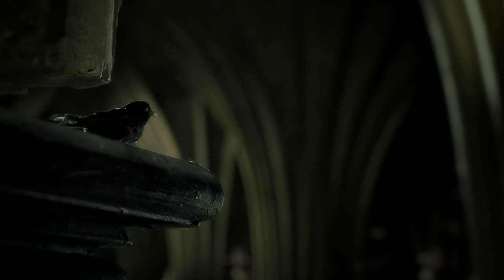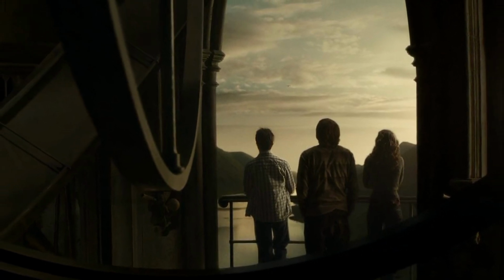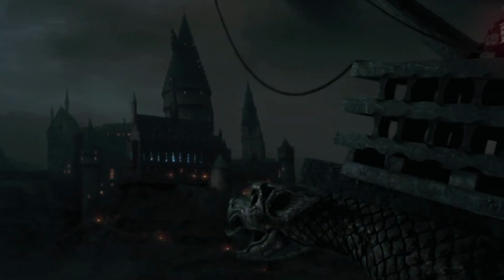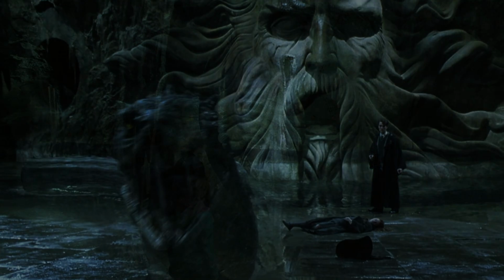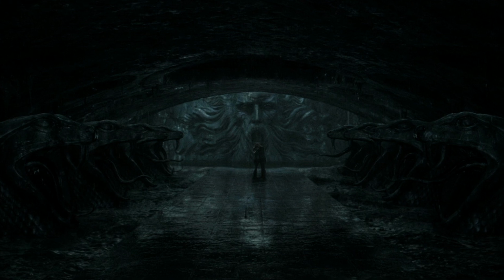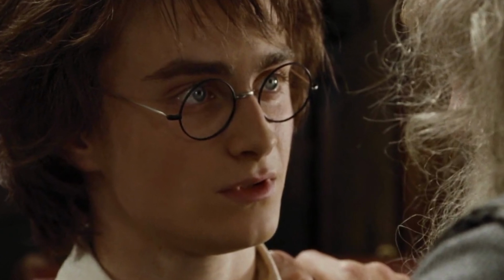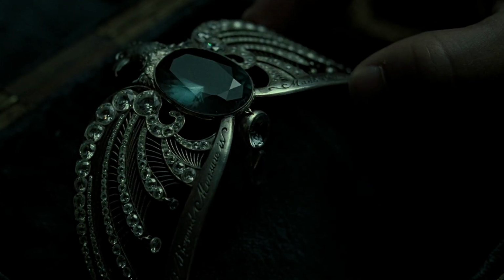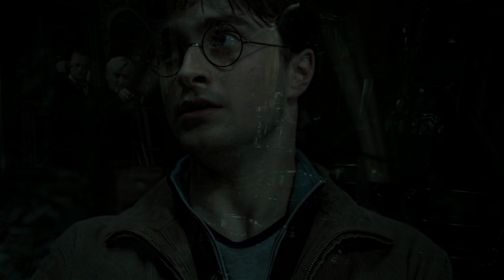History of the Room of Requirement in Hogwarts (Who Created It?!)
Welcome to Harry Potter Theory. Today, we’ll be discussing the history of the Room of Requirement and the mystery of who created it.

Located along the left hand corridor on the seventh floor of Hogwarts School of Witchcraft and Wizardry, the Room of Requirement is an ever-elusive chamber that only appears when it is truly needed by someone who just so happens to be passing by. When such a need is sensed by the Room, its hidden entrance is said to appear right across the hallway from the castle’s well-known tapestry of Barnabas the Barmy—the one which portrays his ill-advised attempt to teach the ballet to a group of trolls.

But how long as this mysterious room been around for? And more importantly, who created it?

Thanks!